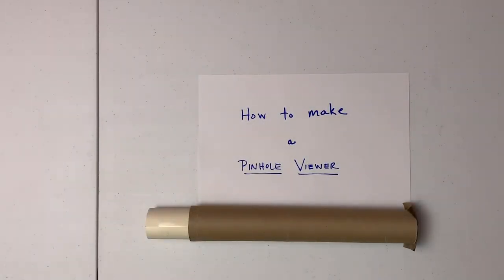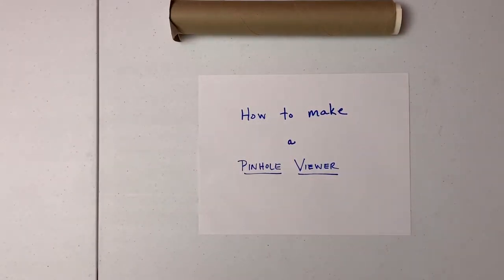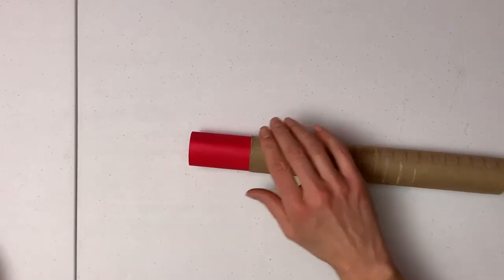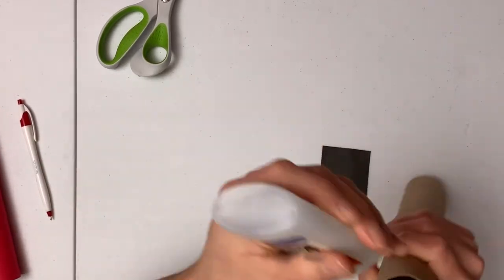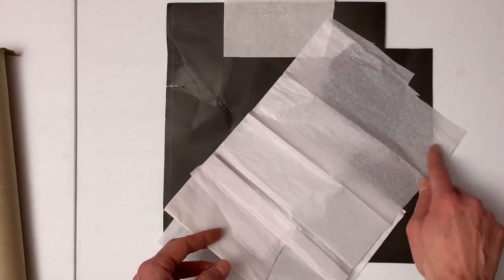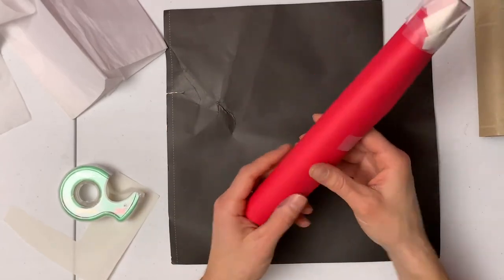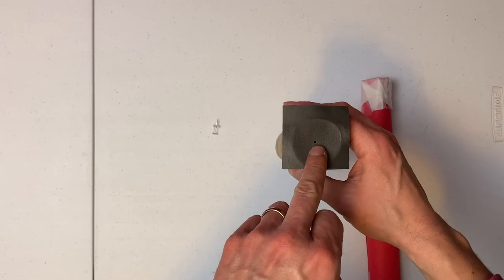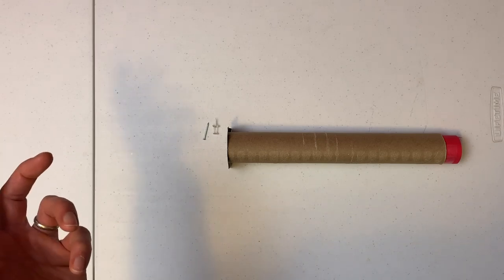How to Make Pinhole Viewer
This is part of my K201: Introduction to Photographic Processes course lectures. This tutorial shows you how to make a simple viewing device without a lens. It uses the principles of the camera obscura.